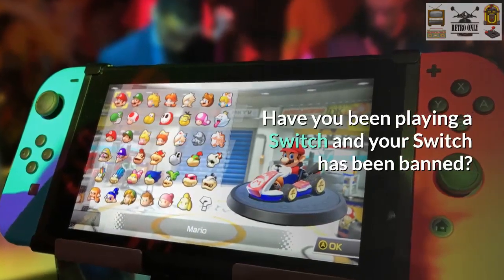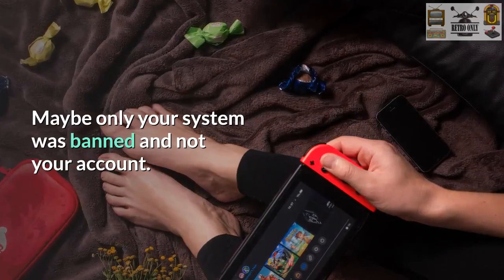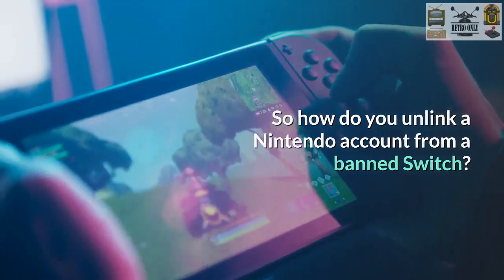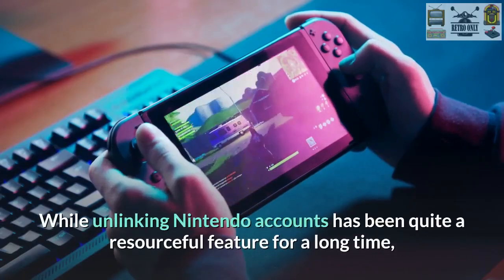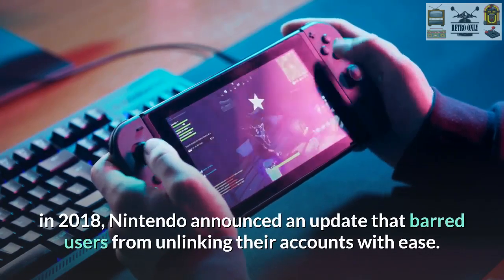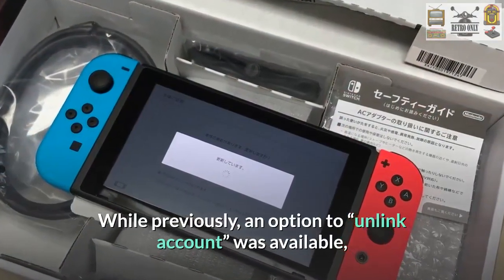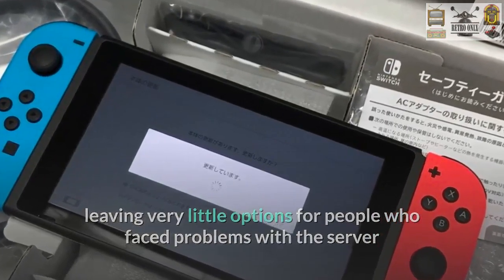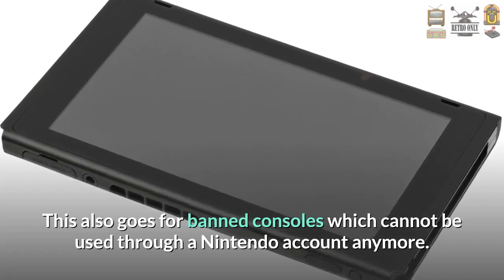How Do I Unlink A Nintendo Account From A Banned Switch?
Today we will be talking about how to unlink a Nintendo Account from a banned Switch. If you have a Switch that has been banned but your account was not then this video is for you!

To learn more about Sega or other Retro Games or systems you can check out our site: